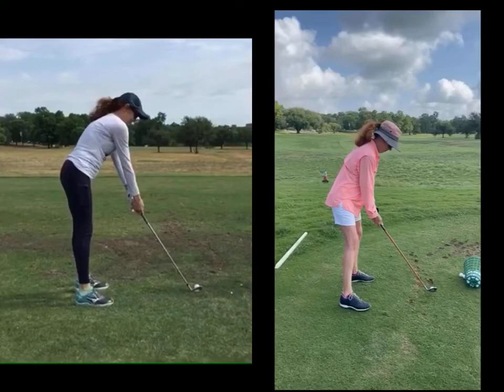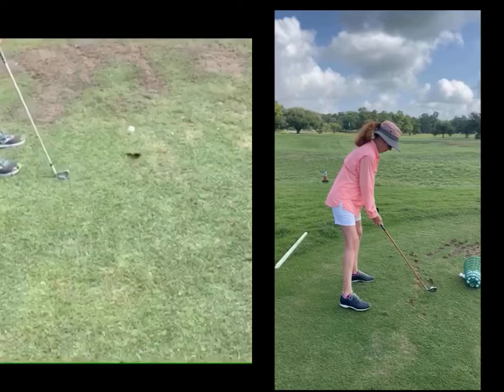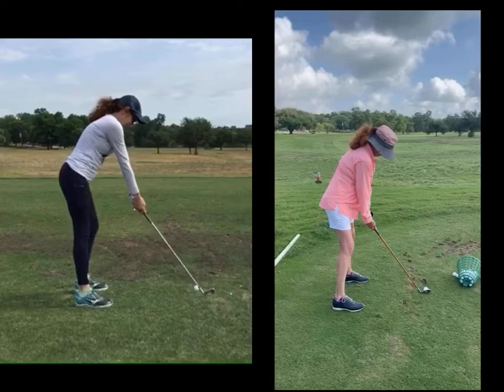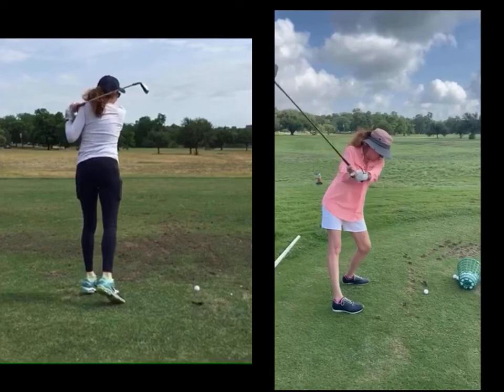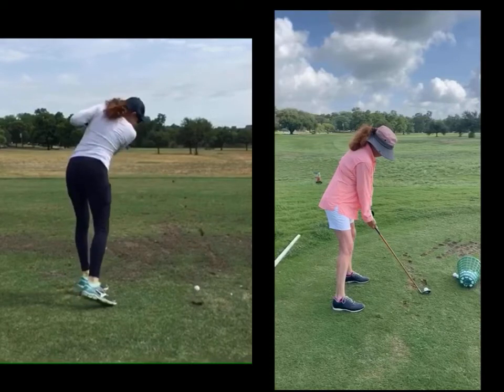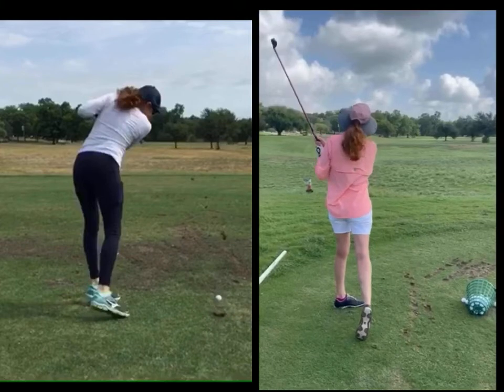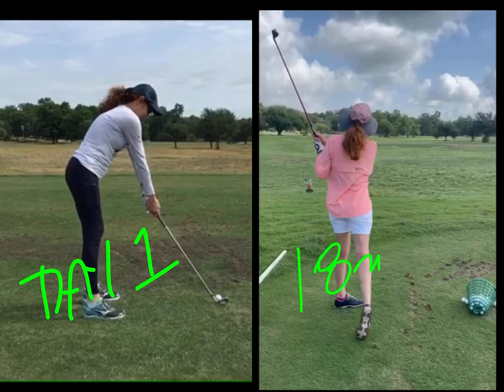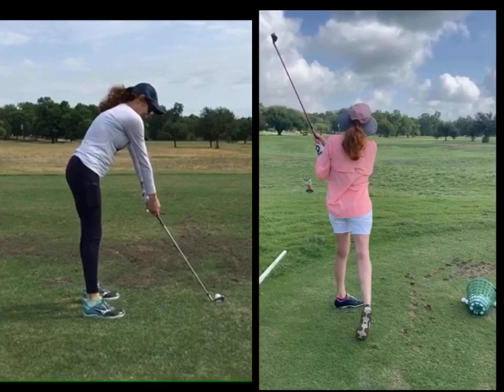Most Valuable Student | Brandi Jo Newman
Terry is a hard worker and LOVE LOVE LOVES GOLF! She is just 18months into this golf lifestyle with a passion and a drive to improve everyday.

- for more insight on everything I know about the golf swing, mental approach and on course strategies for only $97 a year.